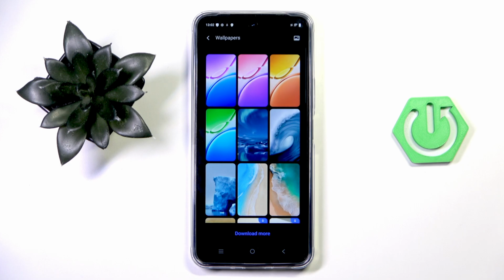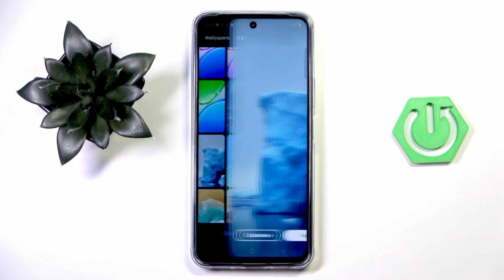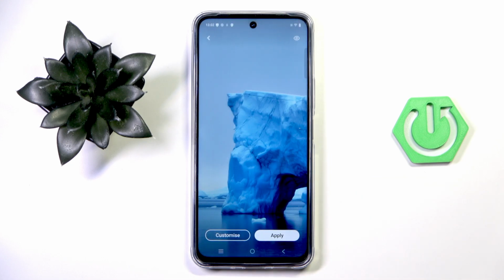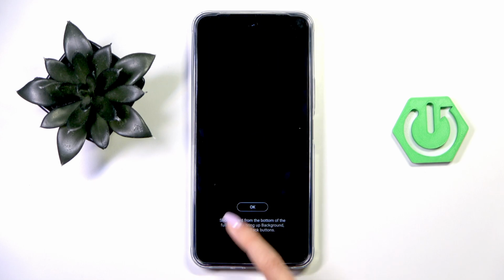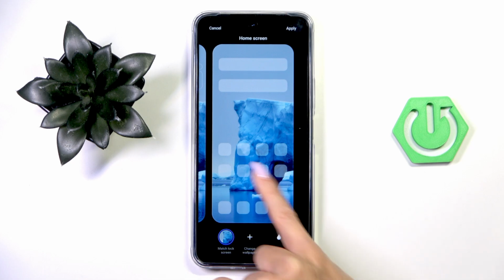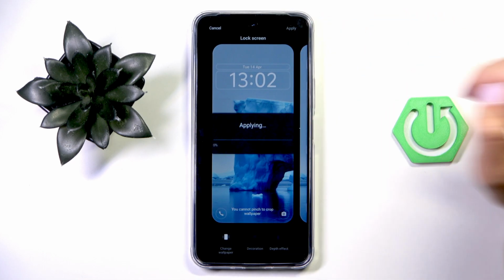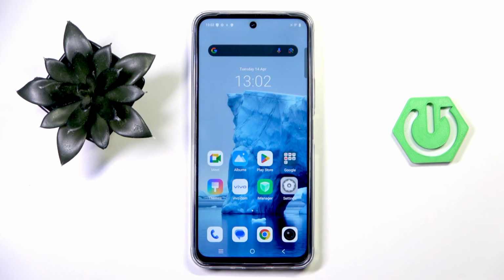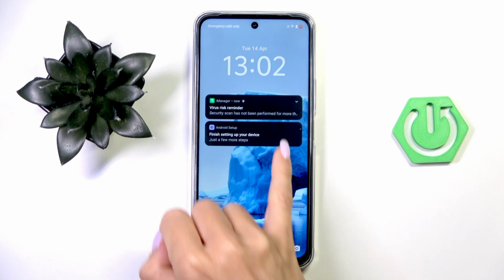How to Change Wallpaper on VIVO Y31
In this short, clear video you will learn how to change the wallpaper on the VIVO Y31 step by step. We open Settings, go to Wallpaper, and show how to choose from system wallpapers, download more, or use your own photos. You can set the wallpaper for the home screen and lock screen, preview and customize (crop or blur), then apply the change. This quick guide is ideal for new VIVO Y31 users or anyone who wants to personalize their phone and find the wallpaper settings fast. VIVO Y31 wallpaper, set wallpaper on VIVO Y31, change lock screen wallpaper, and Android wallpaper tips are all covered naturally in the walkthrough.

How to set different wallpapers for home screen and lock screen on VIVO Y31?
How to use your own photo as wallpaper on VIVO Y31?

0:00 Introduction
0:06 Open Settings & select Wallpaper
0:22 Choose wallpaper source (system, download, or photos)
0:41 Preview, crop and blur options
1:04 Apply wallpaper and finish